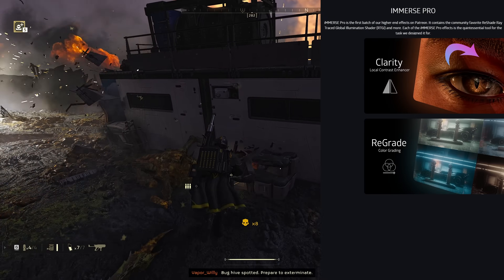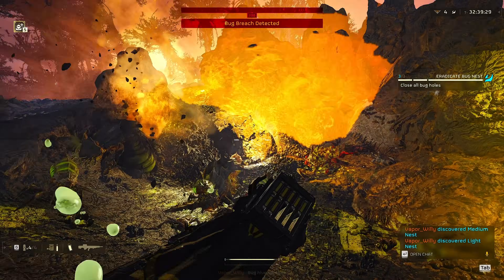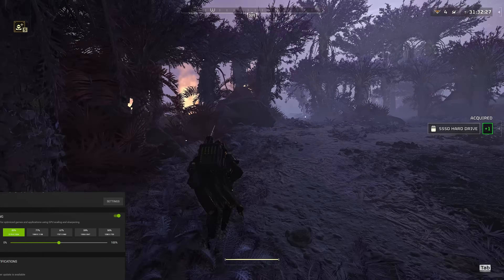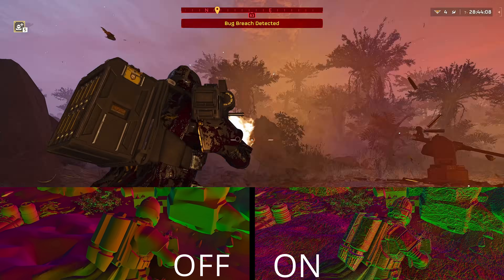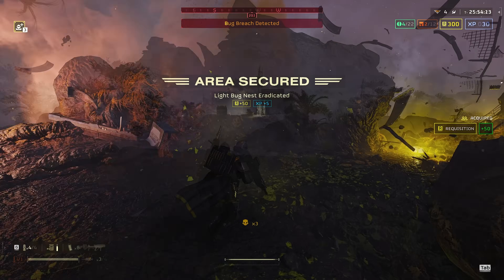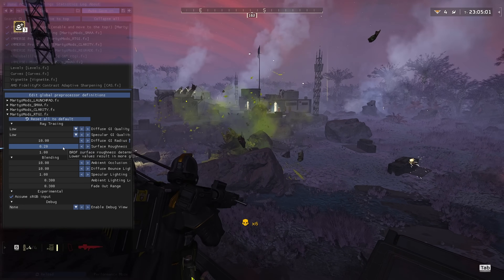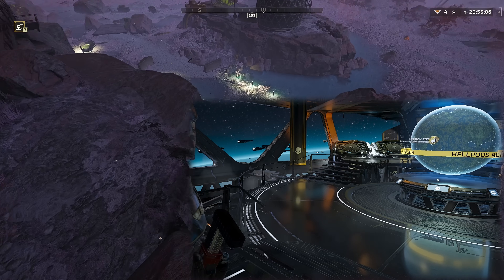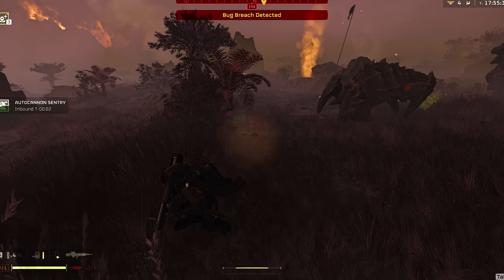Enhance Helldivers 2 Graphics With Reshade - iMMERSE Pro Guide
Enhancing Helldivers 2 graphics quality using Pascal Glitcher's amazing iMMERSE Pro shaders!
Better anti-aliasing, sharper visuals, and the big one: injecting Ray Traced GI for incredible ambient occlusion!

This updated version of my Ray Tracing guide for Helldivers 2 uses iMMERSE Pro, the successor to the old qUINT_RTGI. I created a video on that legacy shader first because I had much more experience using it on old/retro games, so I could make that video much faster. This video took over a week to complete and ended up requiring over 35 hours of recording, as I kept having to go back and forth between recording, editing, and realizing I needed even more footage.

Follow these links for the program and shaders used in the video:

Follow the install guide above for details. You'll need to select iMMERSE by Marty McFly to get Launchpad and SMAA

You'll need to pay for the $5 tier to access iMMERSE Pro shaders.

0:00 Introducing iMMERSE Pro
0:50 Installing Reshade Video
1:06 Channel Members Shoutout
1:23 iMMERSE PRO SHADERS GUIDE
1:39CLARITY Introduction
1:52 Clarity Settings
2:02 (future video teaser)
2:25 LAUNCHPAD Introduction
3:01 Launchpad Settings
3:58 Anti-Aliasing (SMAA)
4:13 RTGI Introduction
4:53 RTGI Settings
4:54 Diffuse & Specular GI Quality
5:21 Diffuse GI Radius
5:45 Surface Roughness, Z Thickness, and AO Intensity
5:52 Diffuse Bounce Lighting Intensity
6:31 Specular Lighting Intensity
7:00 Ambient Lighting Level
8:06 Fade Out Range
9:27 Outro